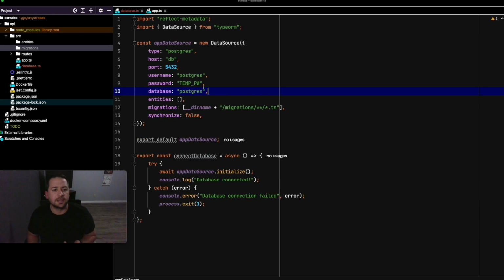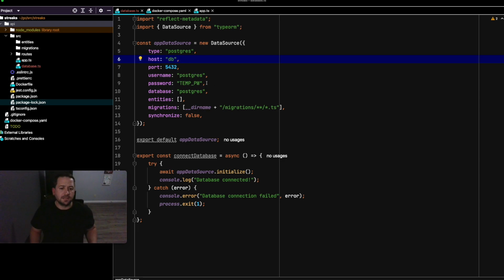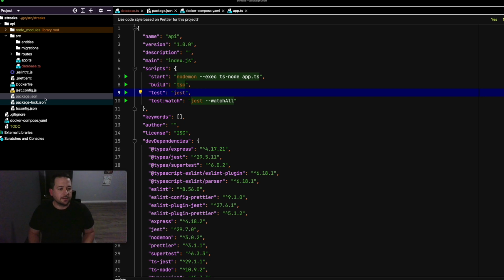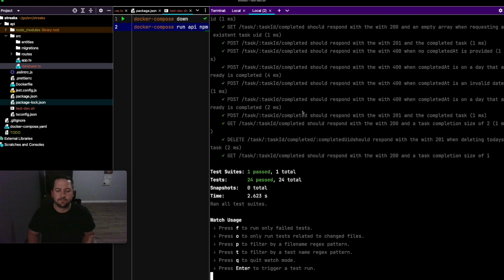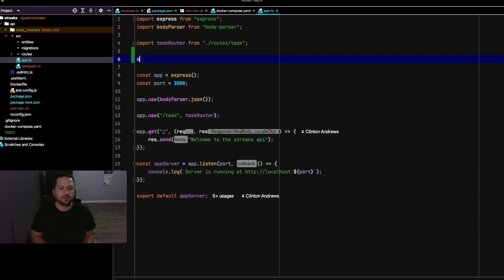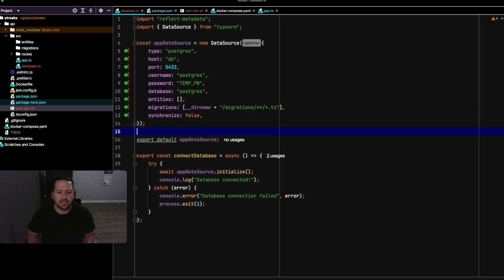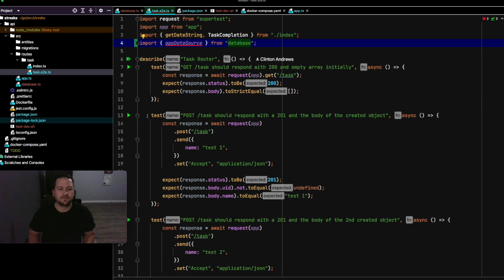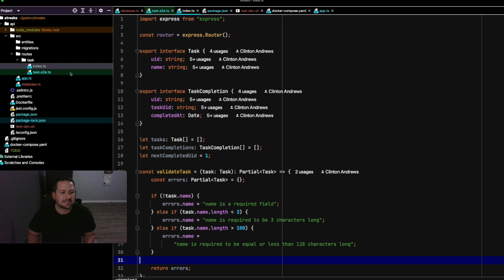8 - Streak Tracker - Connecting to the database in the API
In this video we'll connect to our newly created database in our API. We'll also add some libraries including TypeORM and pg.